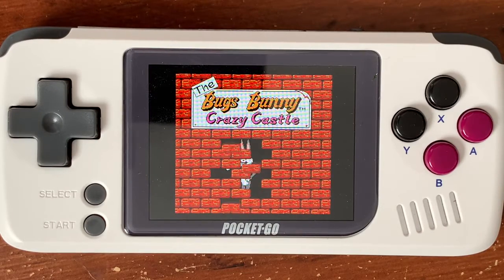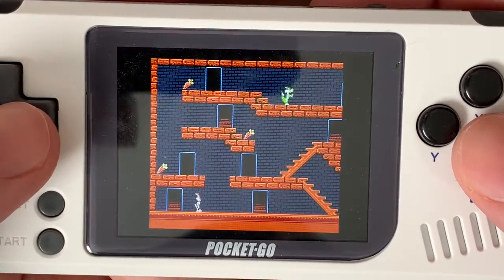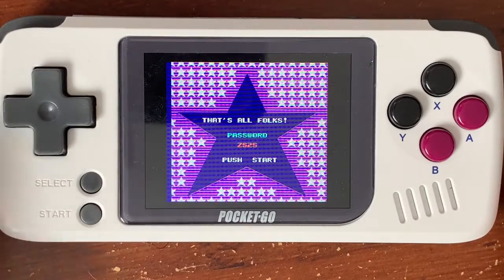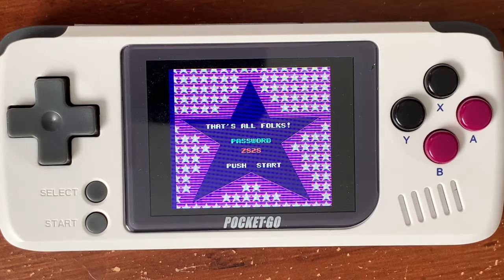The Bugs Bunny Crazy Castle (NES) on the PocketGo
Having a Looney Tunes Good Time!

Games Played:
   The Bugs Bunny Crazy Castle (NES)

Specs on the device:
Supports game types: NES/GB/GBC/GBA/SNES/SMD/SMS/PCE/NEOGEO/MAME/PS1
CPU: Allwinner F1C100S
RAM: 32MB
Screen: 2.4" IPS 320x240 (tempered glass)
SDCard: supported up to 128GB
Port: TV- out, Headphone Jack, Micro SD card slot
Battery: 1000mAh
Dimensions: 12.3cm x5.6cm x 1.4cm
Weight: 100G